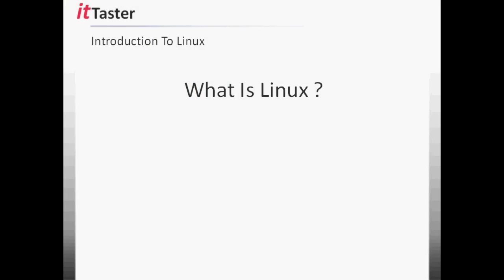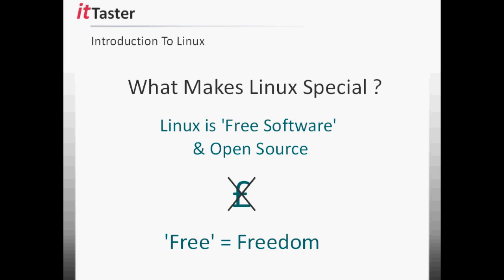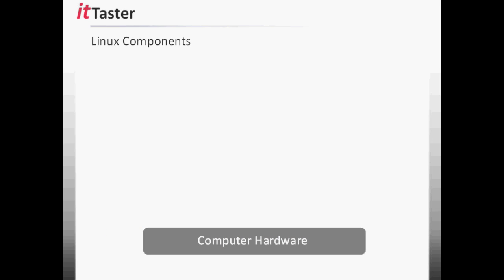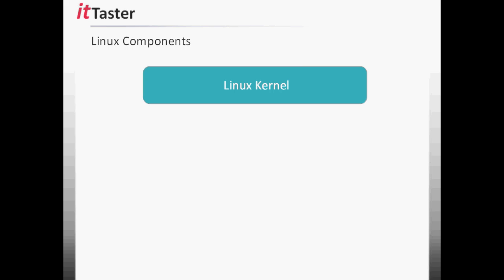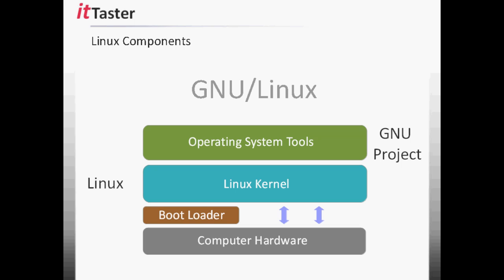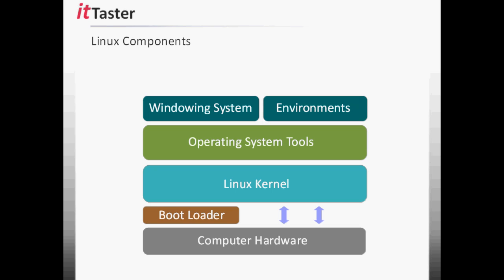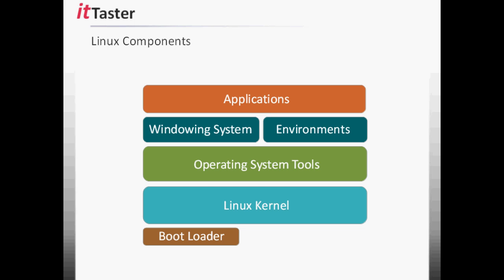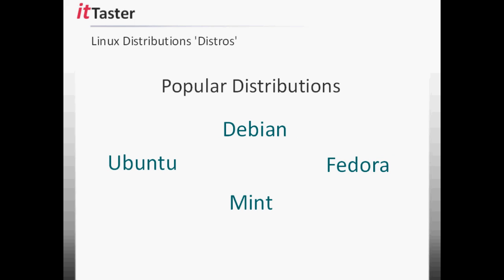Introduction To Linux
In this ittaster video we take an introductory look at Linux, the components that make up Linux, how to get started learning Linux and also some ideas to help you set up your own Linux learning environment.